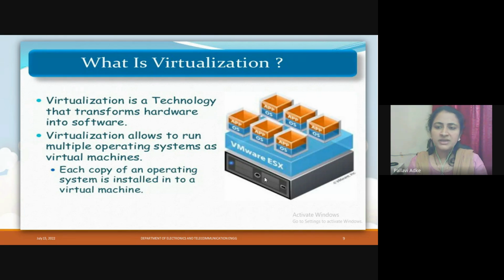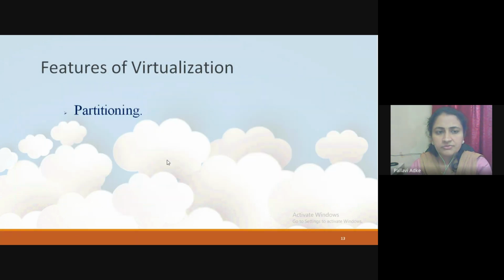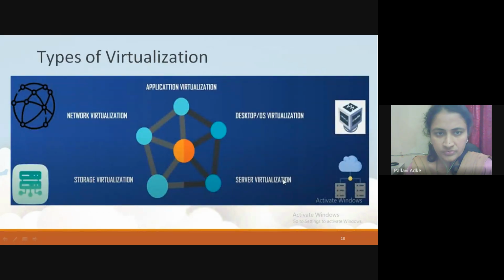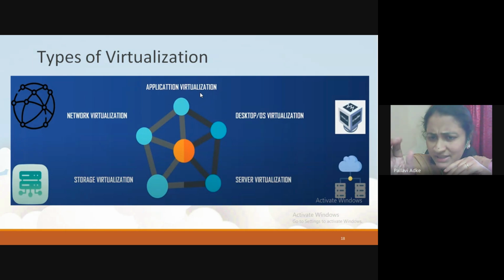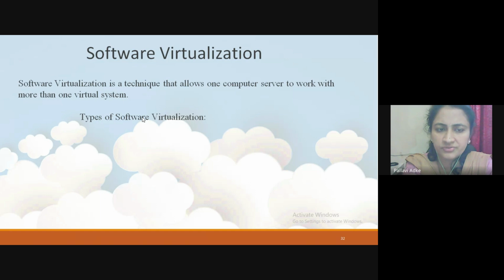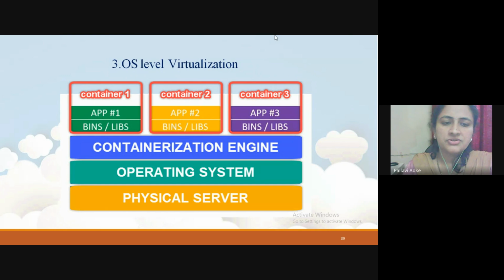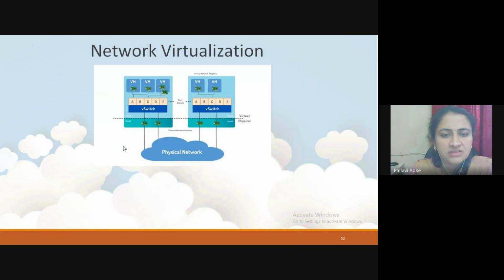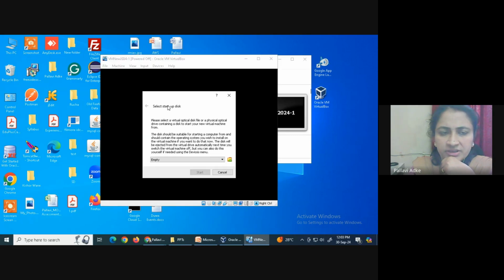Cloud Computing - Virtualization